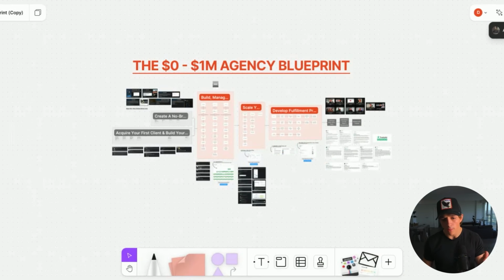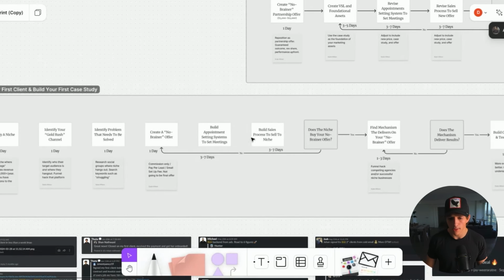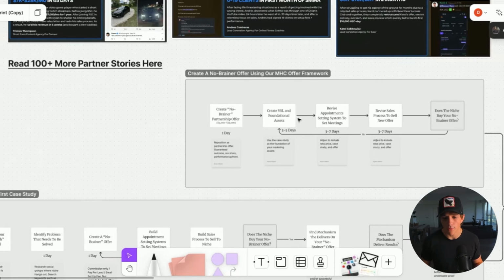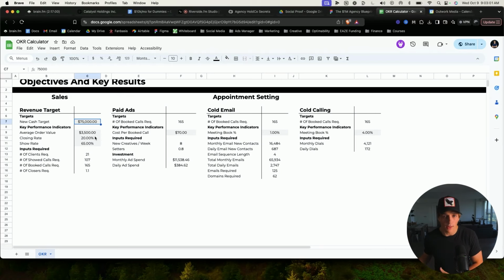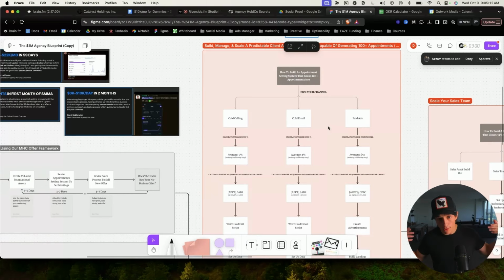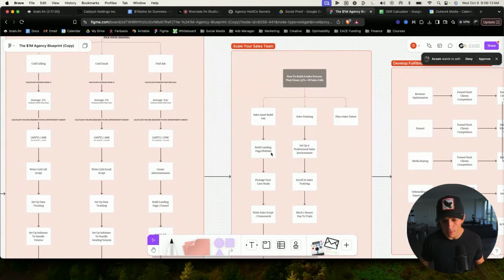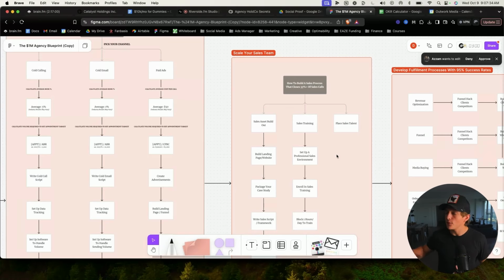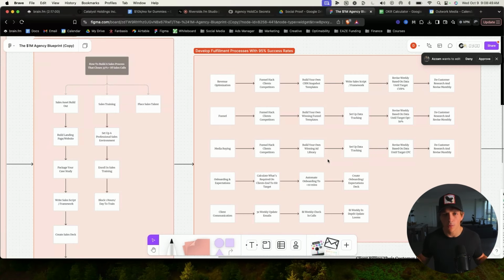what I did to make $100k/mo in 90 days (three times proven)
Click here to use AI to scale your business 4x faster and easier:

If you’re new, I’m Dylan, the founder of Catalyst Holdings. It’s a Marketing HoldCo, which means we provide agency services and then leverage our results for equity. Catalyst does ~$3M/year and our portfolio of companies crossed $10M per year. Given this is a YouTube channel and anyone can make claims, I’ll give you my story and you can google to verify.

18: Started university as a business student
18: Left university to start a videography business
19: Scaled Wilson Media, a full service agency to $60,000/year
20: Scaled Wilson Media to $180,000/year
21: Closed down Wilson Media, started a gym agency
21: Scaled the gym agency to $25,000/month in 5 weeks
21: Started an agency mastermind to help beginners get started
22: Scaled Relentless Success Club, a consulting business to $119,000/mo
22: Started Mortgage Ai, an agency and scaled to $36,000/mo in 7 weeks
22: Documented the entire journey on YouTube
22: Had Mortgage Ai acquired in a seller financed buyout and left the company

Today: Catalyst provides agencies with DFY client acquisition channels, the internal systems we use, and the opportunity to work 1 on 1 with our internal team. Our portfolio consists of B2B companies and they bring in $10M/year

Dylan

FULL DISCLOSURE
I post content to make money. I want to build trust with business owners so we can find the best ones and help them scale.